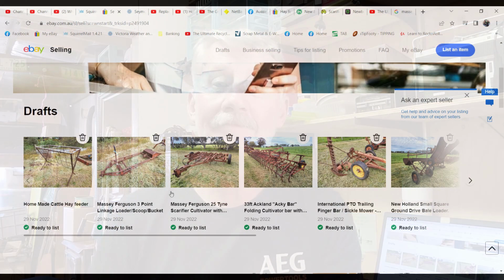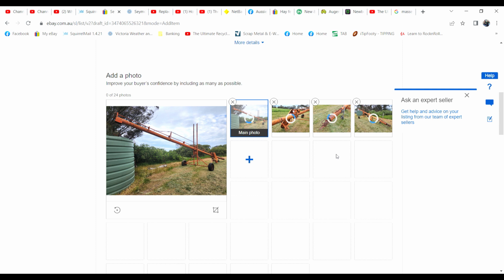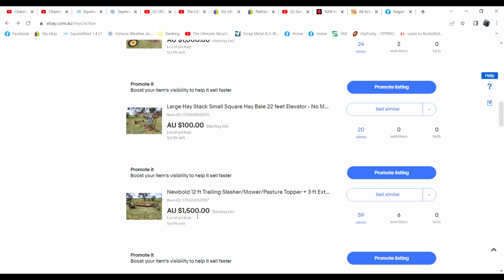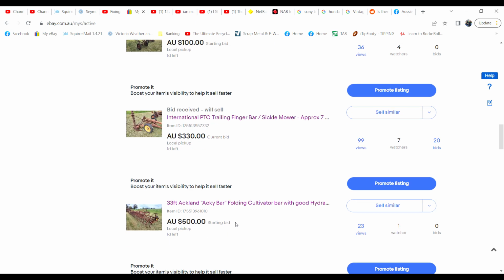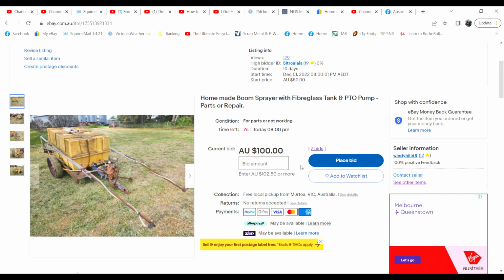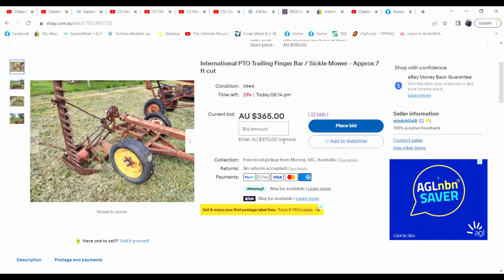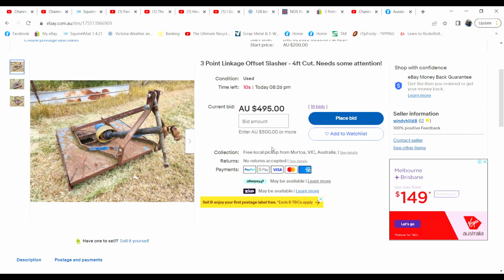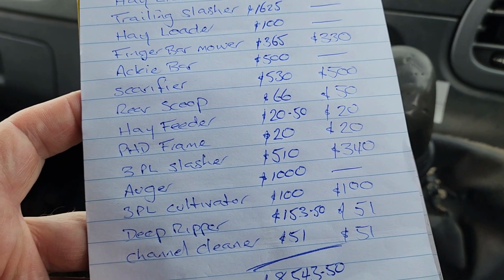The Great Farm Clean-up Part 2 - Selling Old Farm Machinery on Ebay with No Reserves!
In this episode we try to find new homes for some of the old farm machinery which has been hanging around the farm for many years! It was a pretty successful exercise actually!!